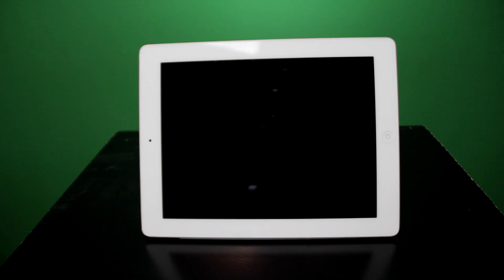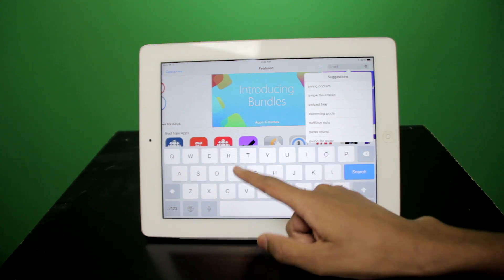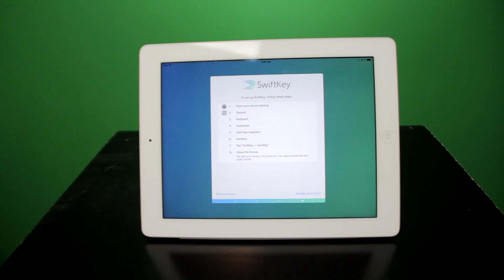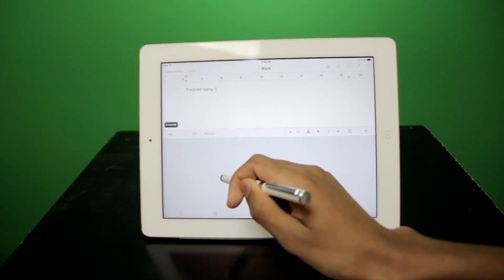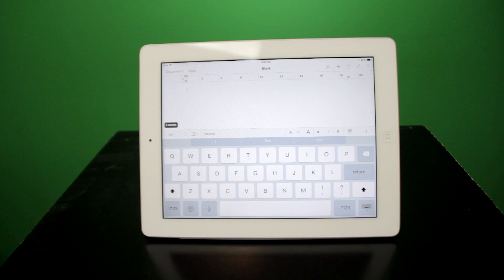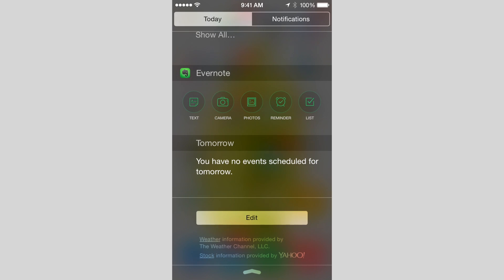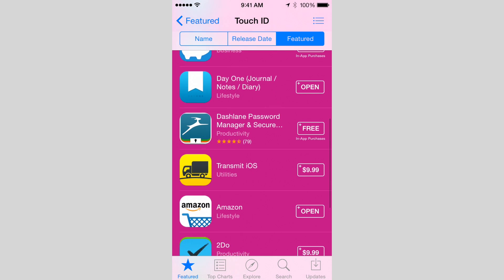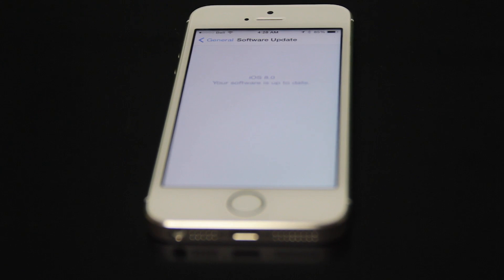iOS 8 Review! Custom Keyboards, Widgets, Performance, Health, Touch ID and MORE! (Part 1)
I take a look at Fleksy, SwiftKey, and MyScript Stack keyboards in this review. This review also covers a lot of the Health aspects, Widgets, and review of Swifkey Keyboard, MyScript Keyboard, and Fleksy Keyboard, as iOS 8 now supports CUSTOM KEYBOARDS!

I'd like to apologize up front for the poor editing (In comparison to my other videos). This was filmed very quickly and edited every quicker, in order to release this video at a time at which it is relevant to the subject.